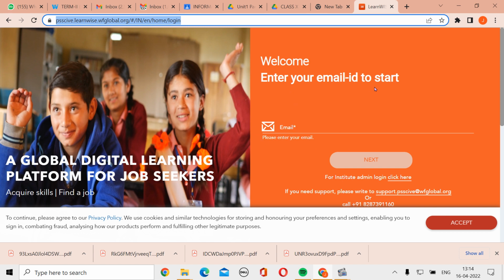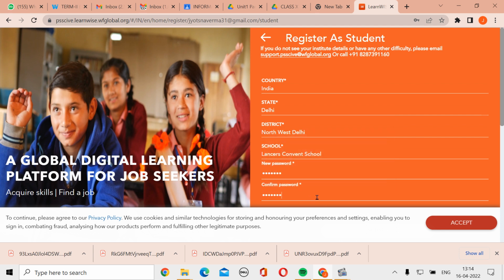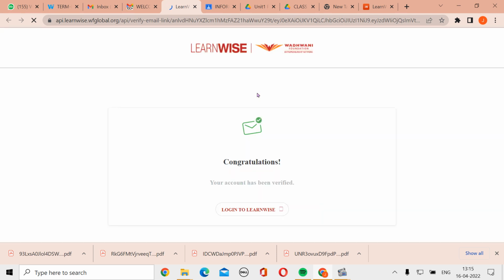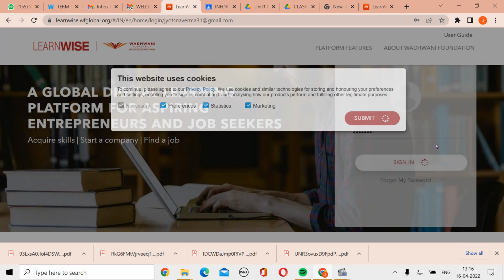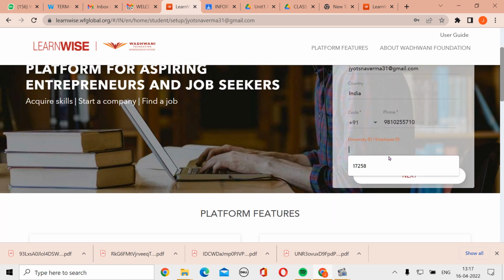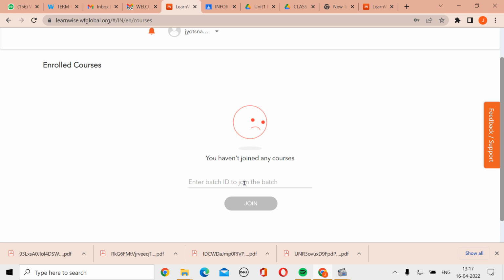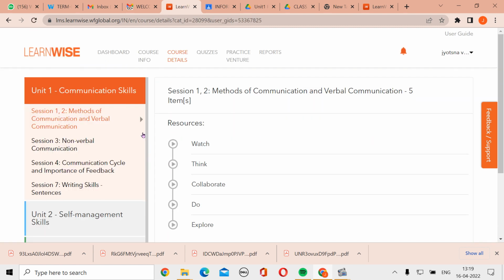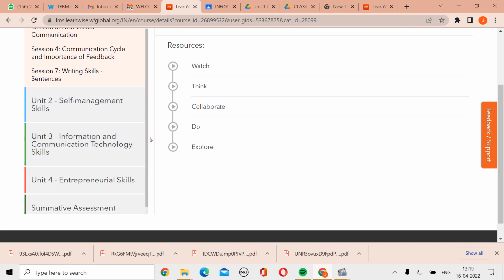STEP BY STEP#GUIDANCE#LOGIN TO PSSCIVE PORTAL